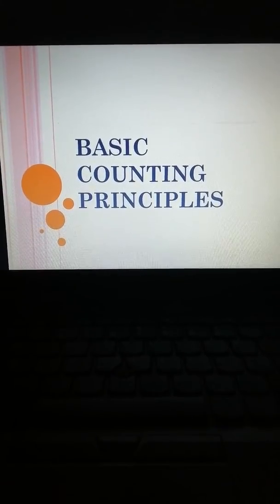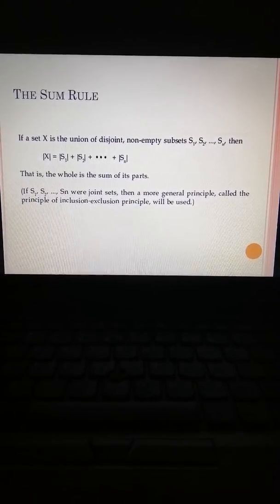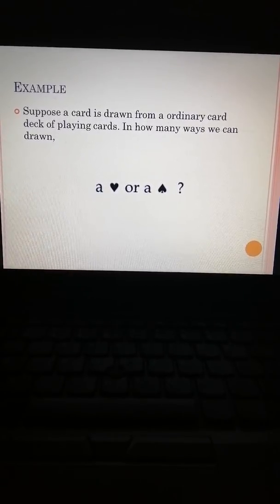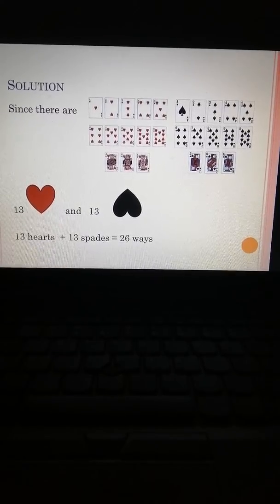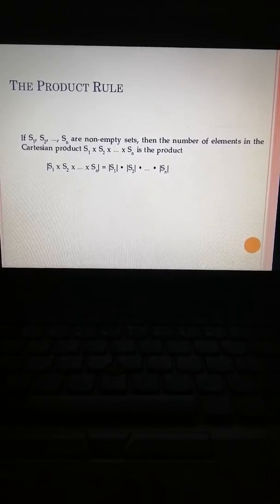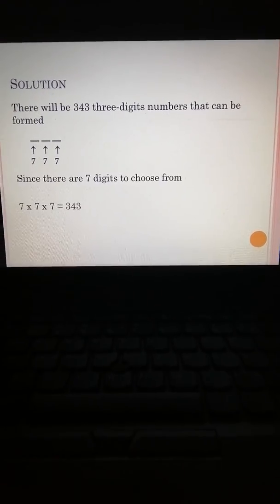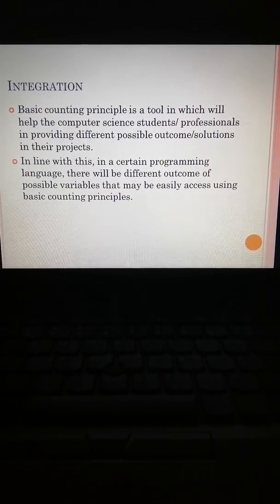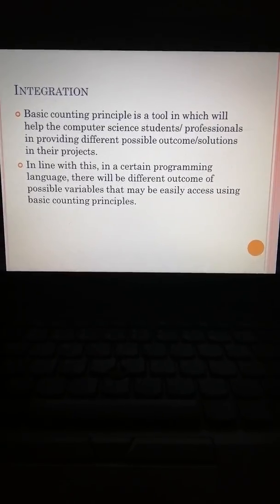Reblora-FinalProject2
ComSci 201 Final Project